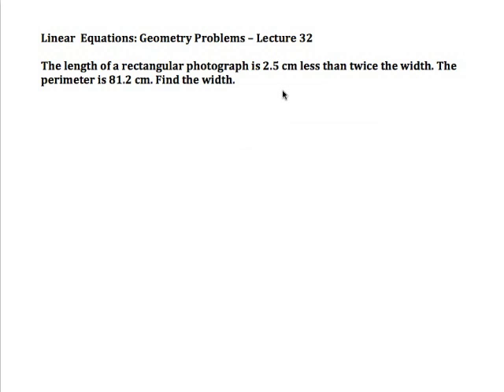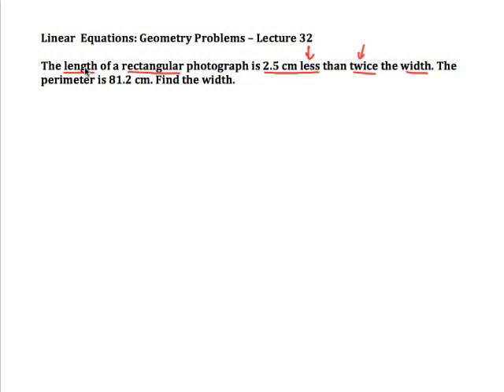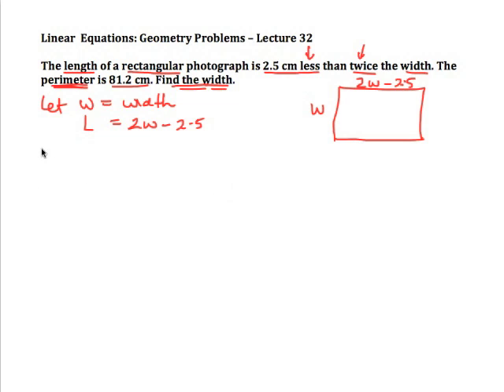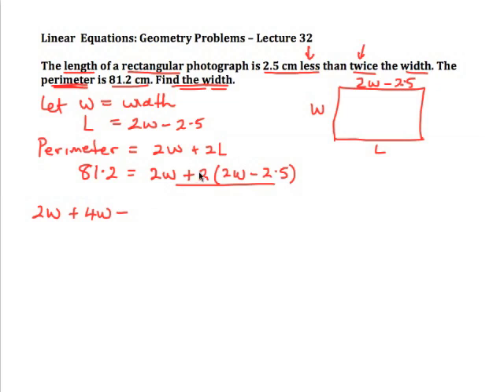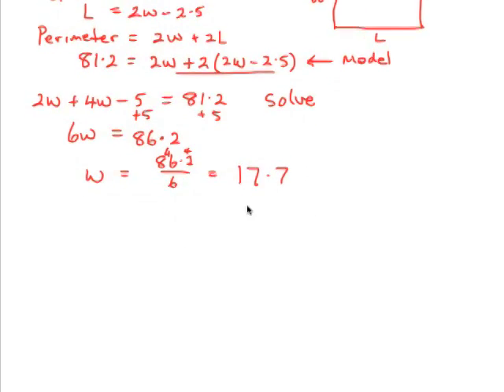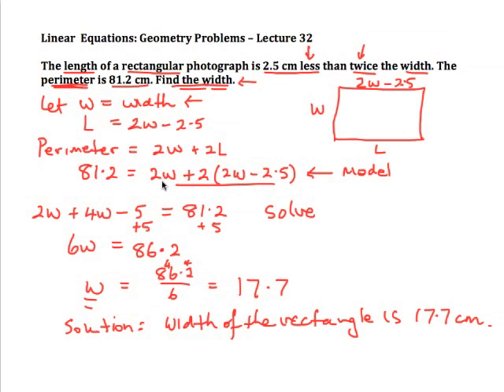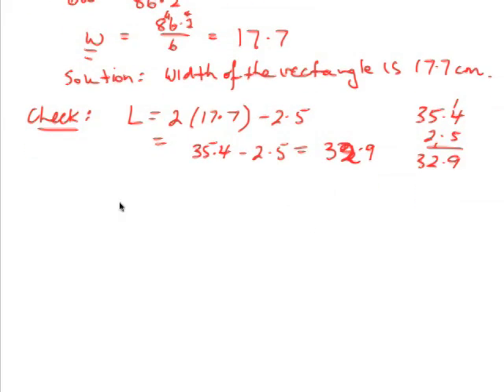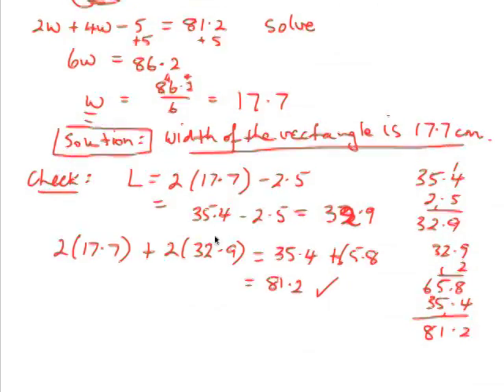Linear Equations Geometry Problems-Lecture 32.m4v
This video discusses the application of linear equations in the setting of a geometric problem.